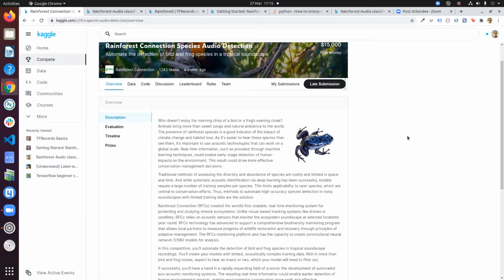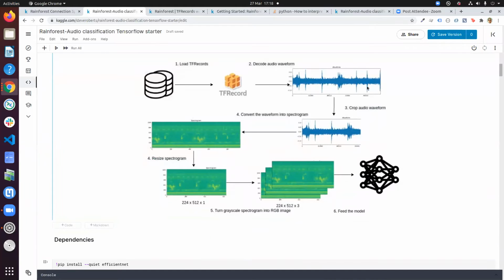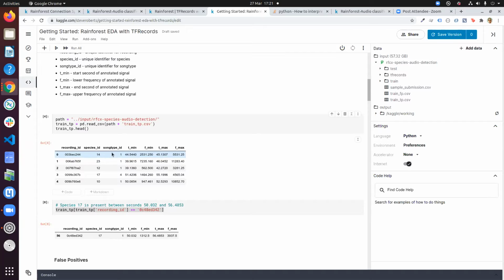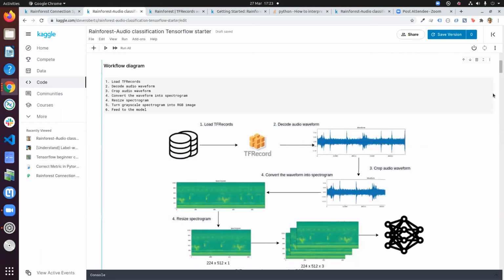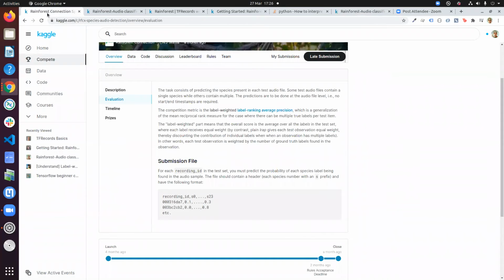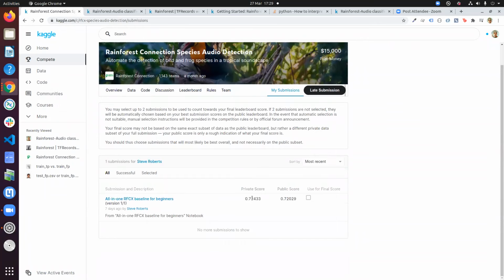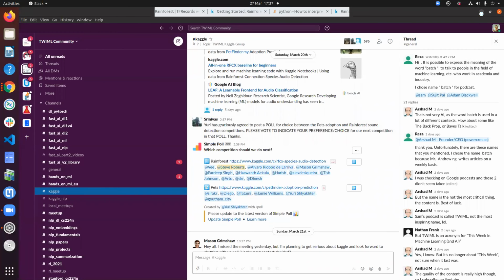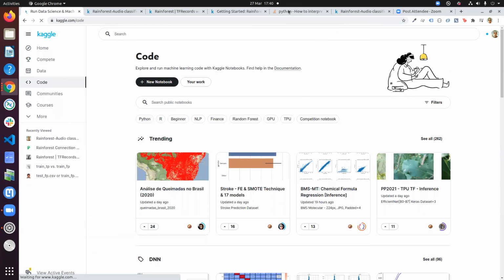TWIML Kaggle Meetup Summer 2020 - 03/27/2021